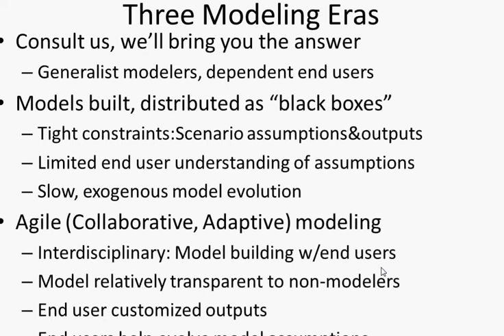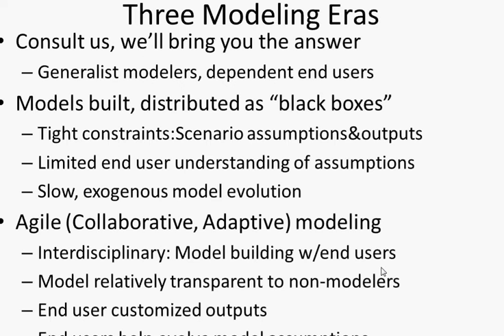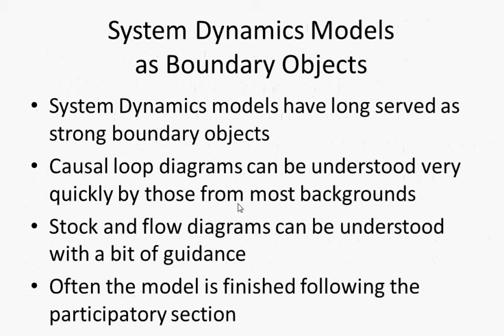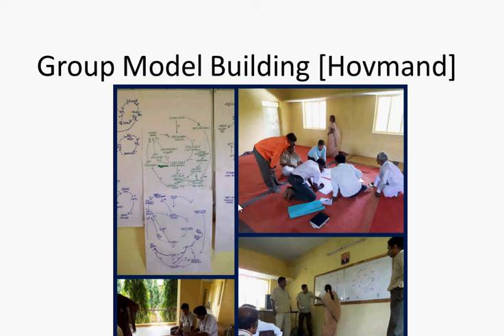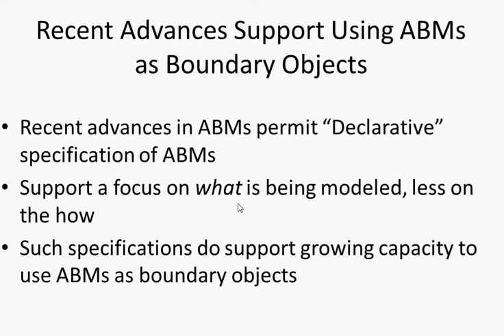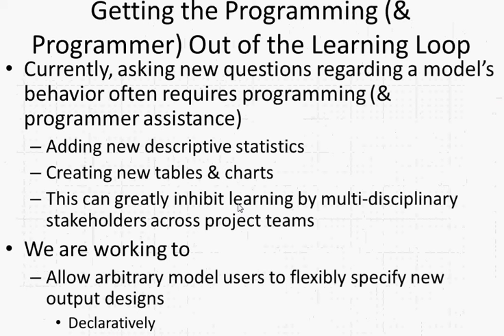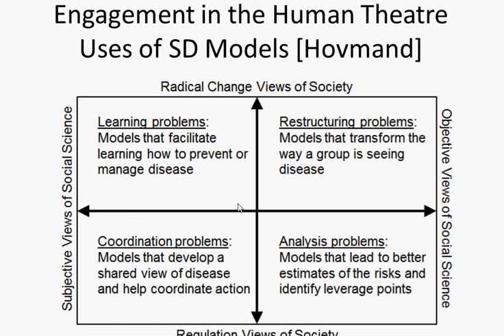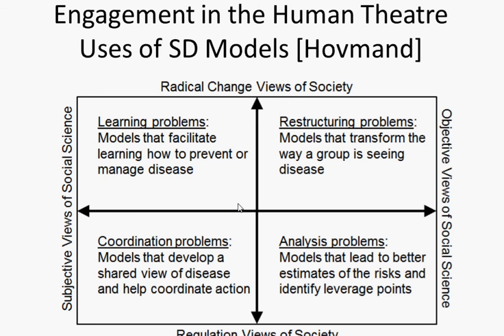Dynamic Modeling (Systems Modeling) in Teams and Communities